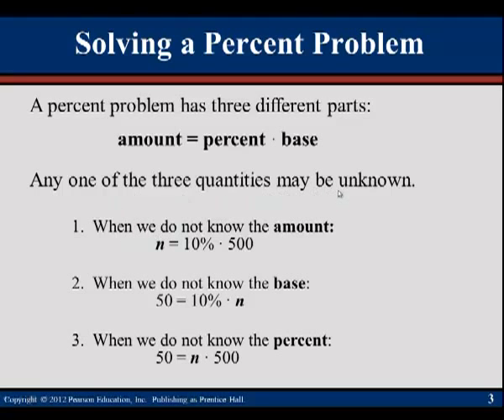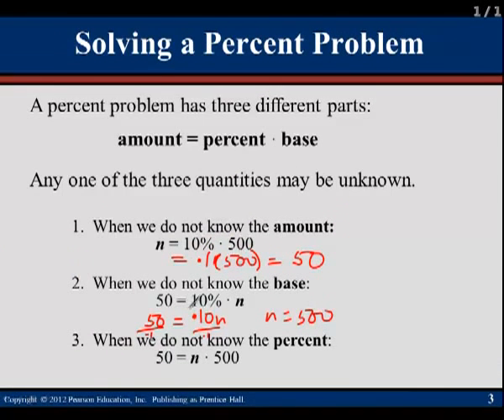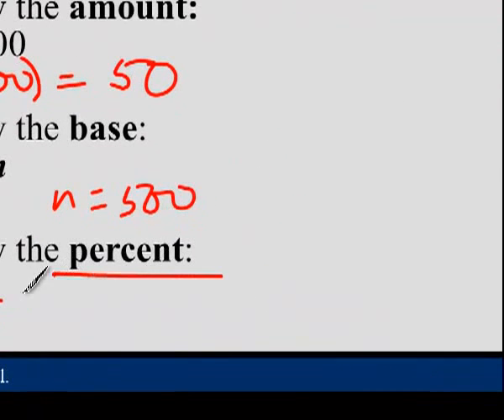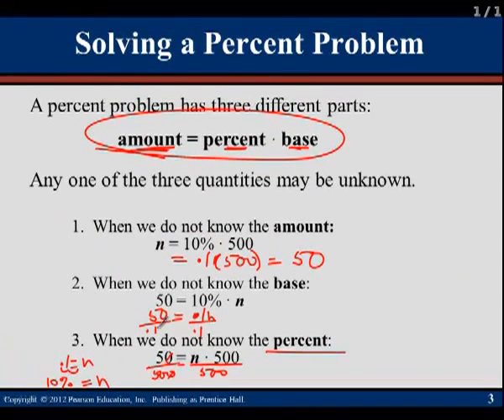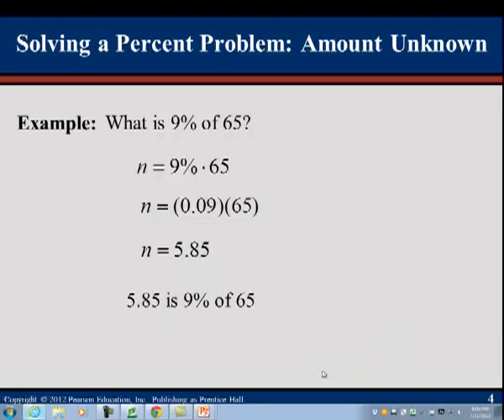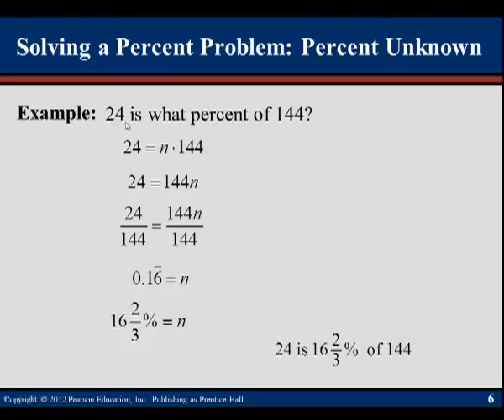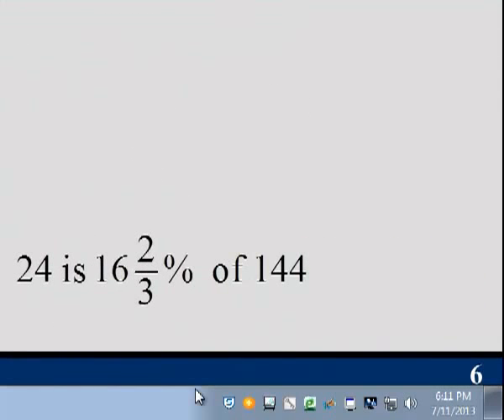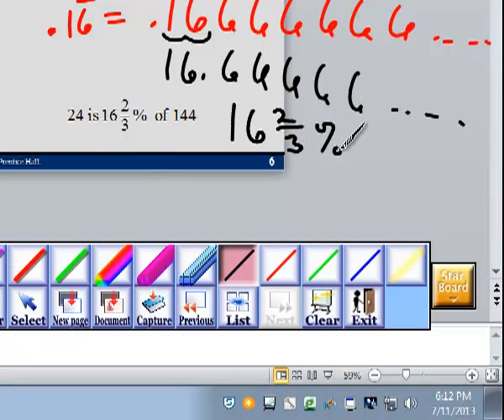Solving Pecent Problems (040 4.9 vignette)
Solving percent problems given amount = percentage x base